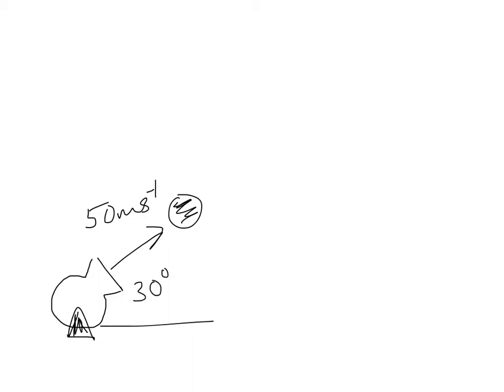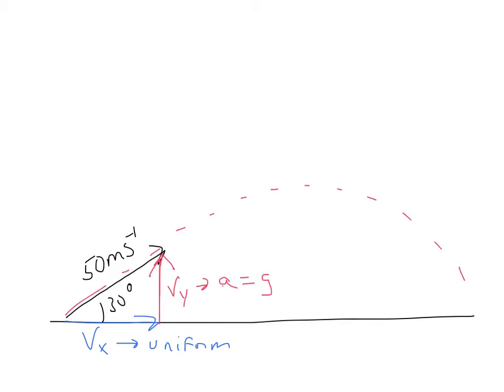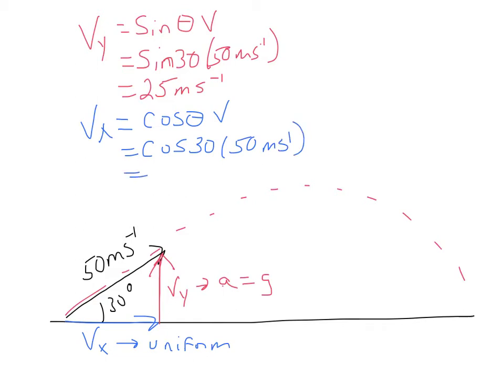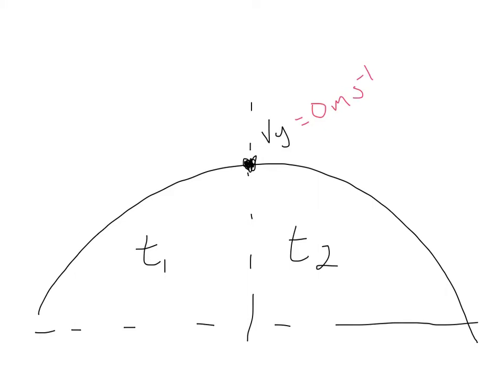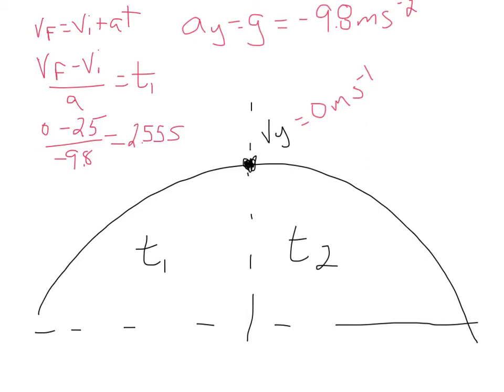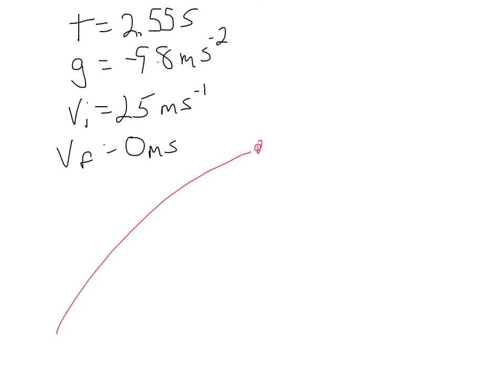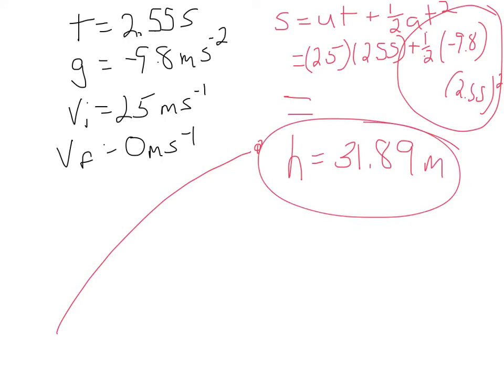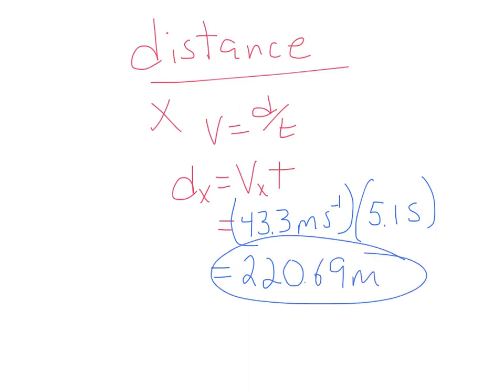Projectile Motion Practice Problem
Working out a projectile motion problem